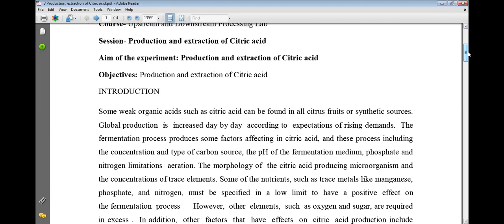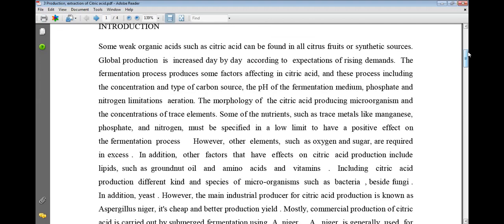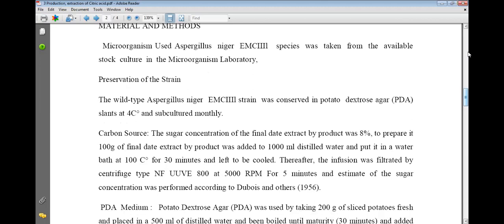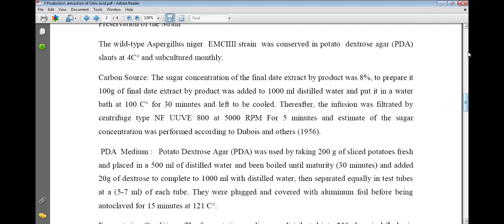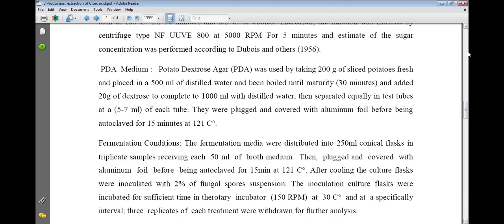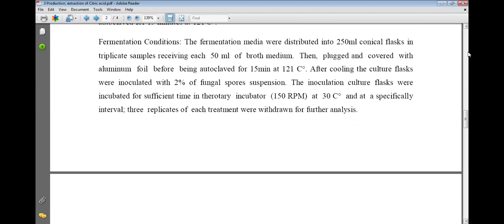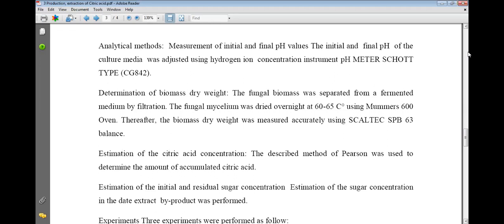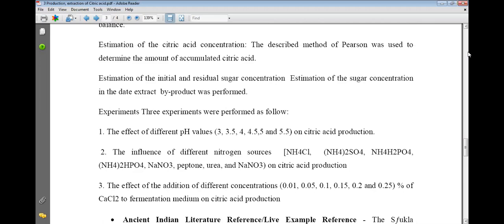Production and extraction of Citric acid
Dr. Ritu Singh Rajput
Assistant Professor
Session:-Production and extraction of Citric acid